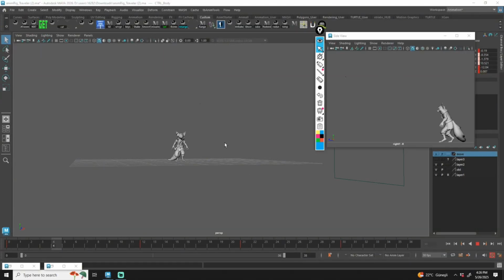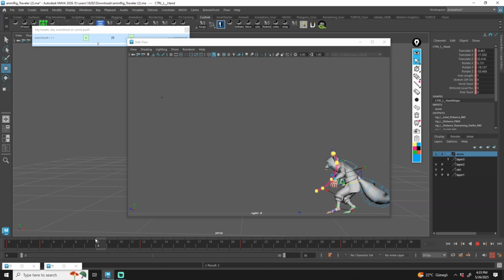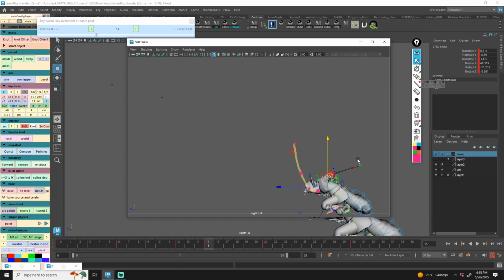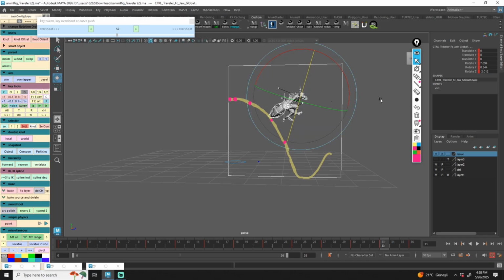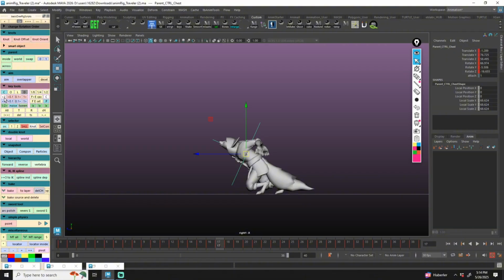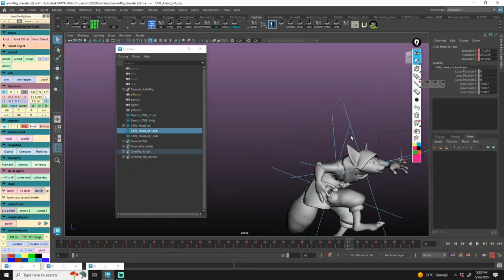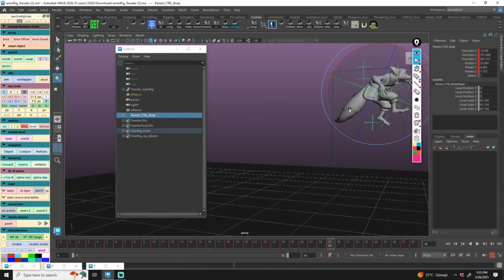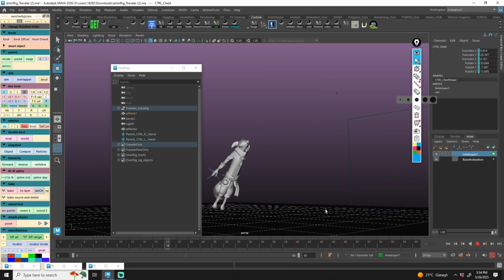Better Inbetweens and Space Switching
in this live demo I gave some tips on how you can get better inbetwens and some tips on space switching. For more tips and tricks in Maya character animation check out my course